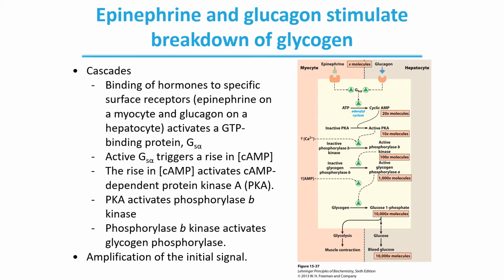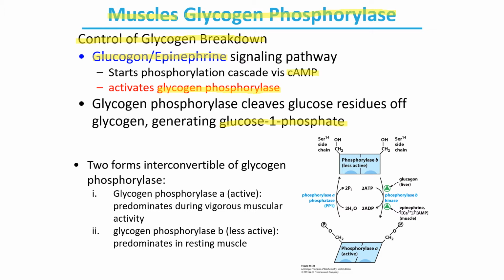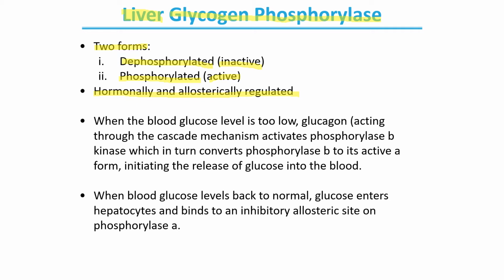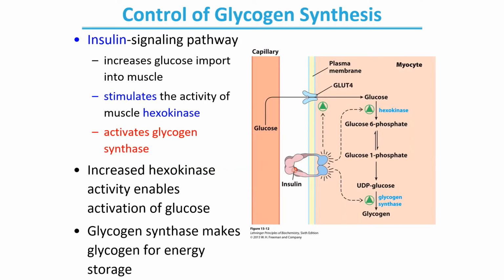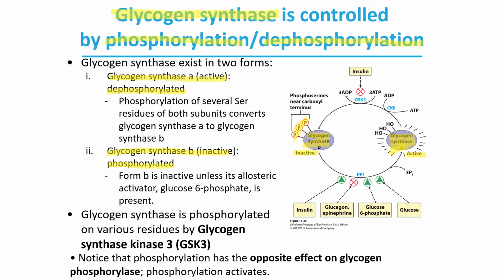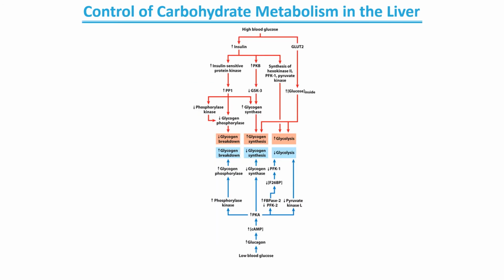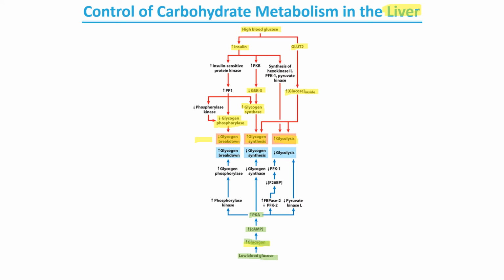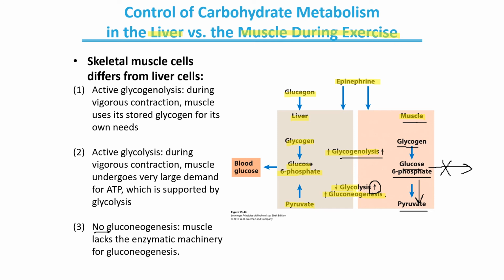Biochemistry - Lec 28